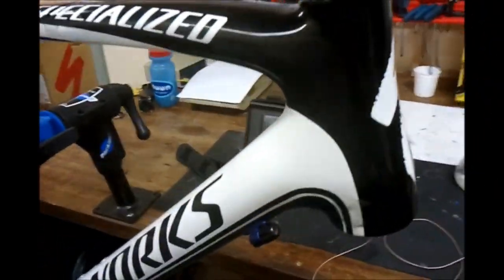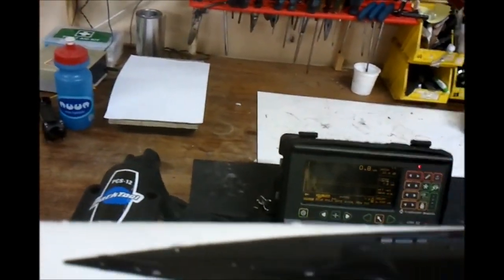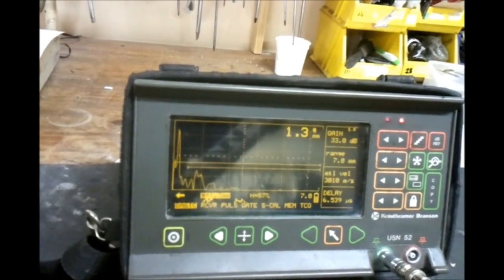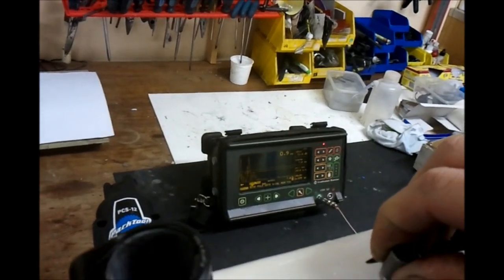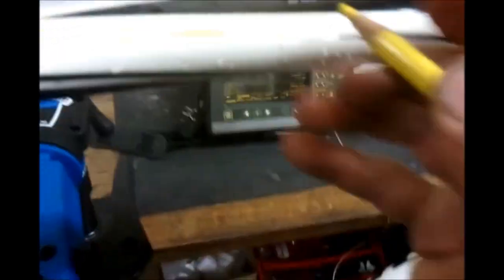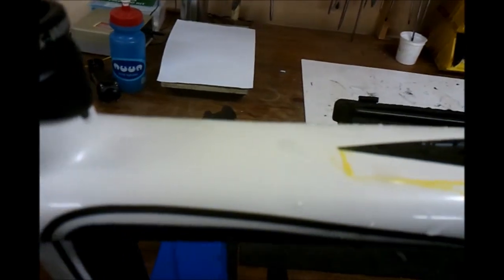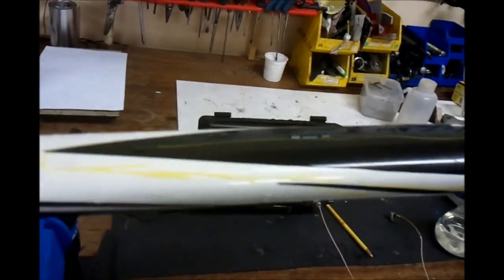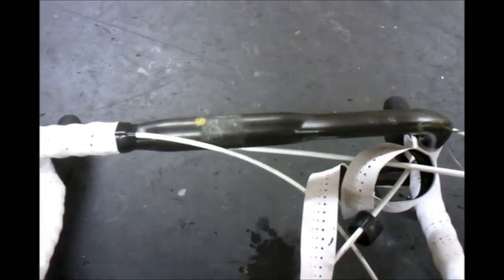Ultrasound scans - Finding the damage before repair.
This video shows the importance of identifying the full extent of the damage area with an Ultrasound scan prior to undertaking any repairs.